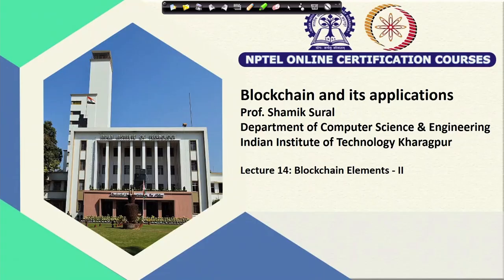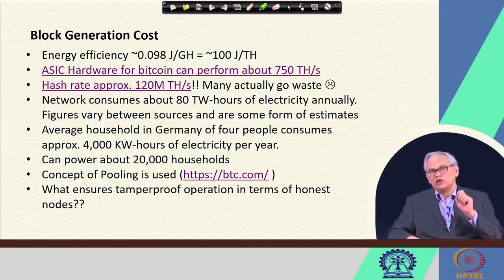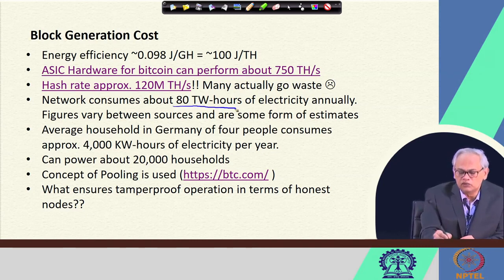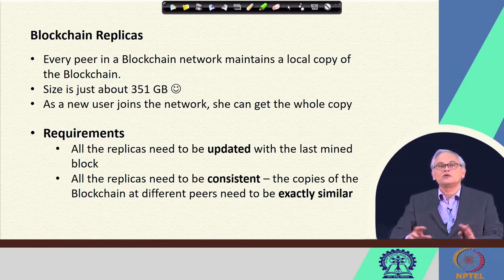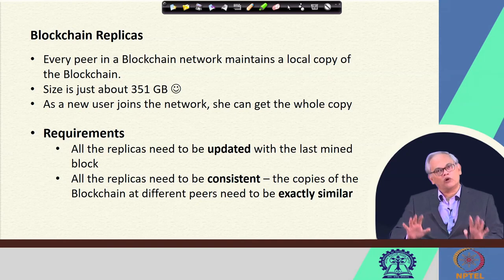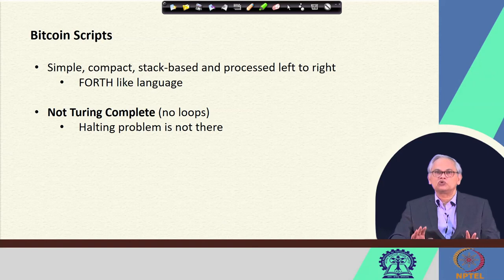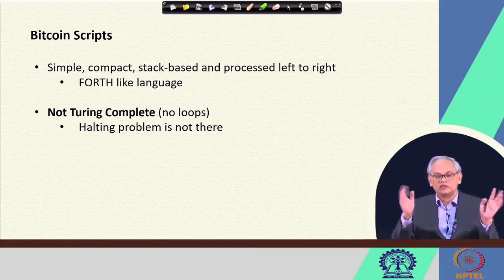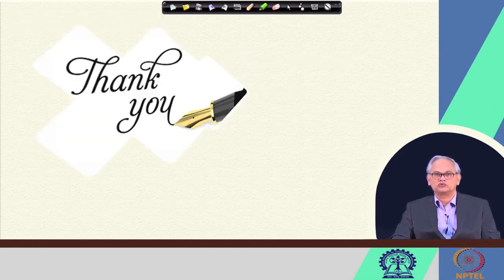Lecture 14 Blockchain Elements 2